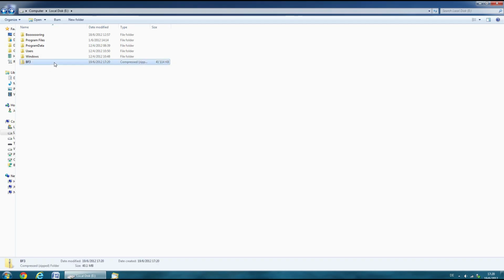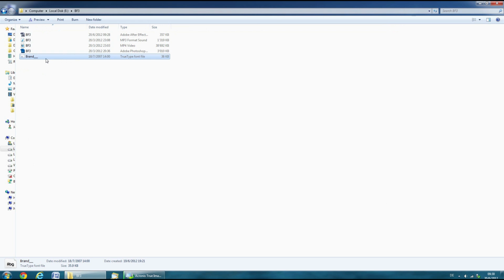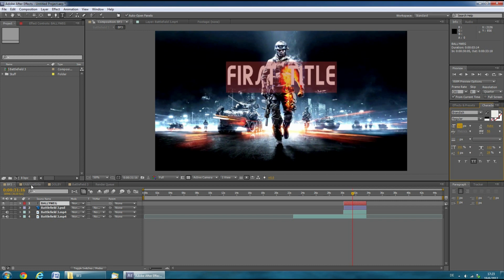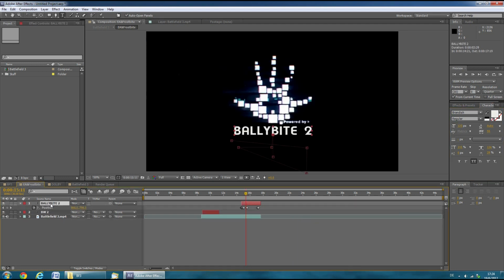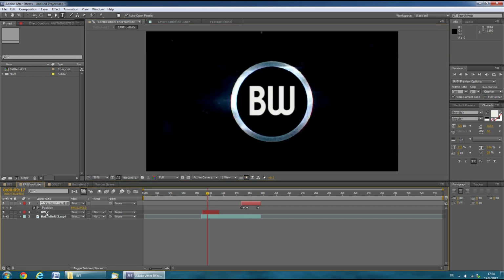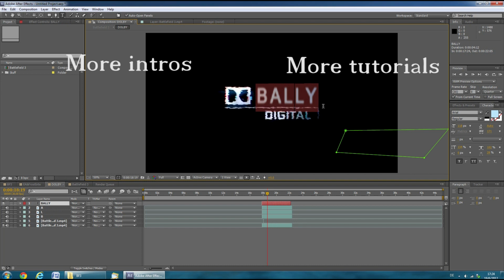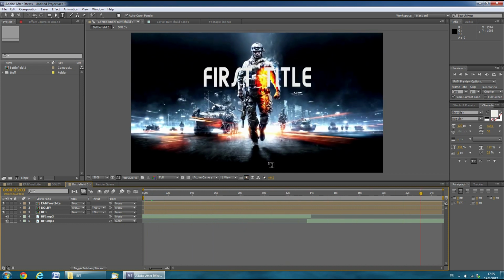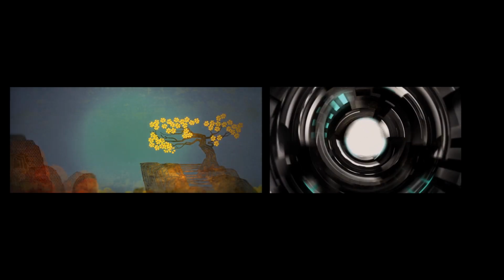TUTORIAL: Battlefield 3 Intro HD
Tutorial on how to make your own personalized, custom Battlefield 3 intro in full HD.

Software needed:
Adobe After Effects CS5 or newer (CS5, CS5.5, CS6, CC)

Instructions:

1.) Unzip the Downloaded ZIP Folder

2.) Install the Brand__.ttf font file.
Windows Vista/7: Double click the .ttf file and then select Install.
Windows XP: Copy and Paste the .ttf file into C:\Windows\Fonts
Mac OS X: Drag and drop the font into the Fonts folder in the Library folder.

3.) Open BF3.aep in After Effects CS5+
3.1) Edit your title
3.2) Select second tab "EA&Frostbite"
3.3) Edit your title
3.4) Select third tab "DOLBY"
3.5) Edit your title
3.6) Select fourth tab "Battlefield 3"
3.7) Check intro

4.) Select Battlefield 3 composition
4.1) Click Composition, then Add to Render Queue.
4.2) Click Lossless, then change format to H.264, Check Audio Output, OK
4.3) Click Render

Have fun and enjoy my new microphone and high quality render software!